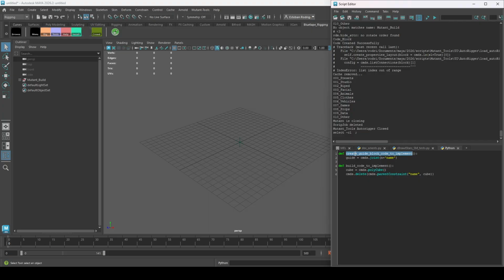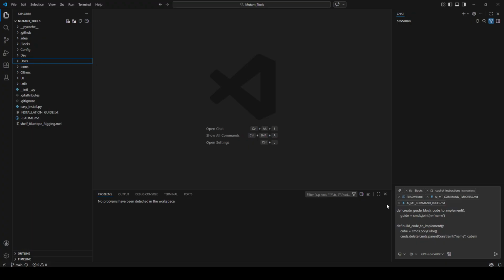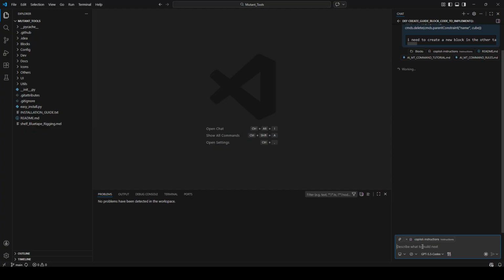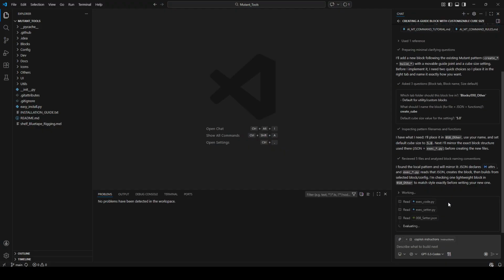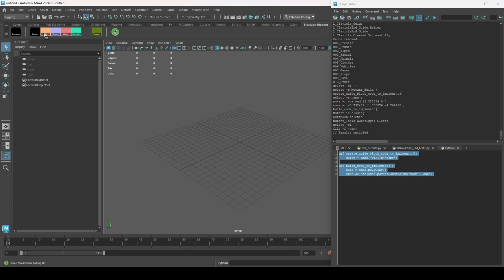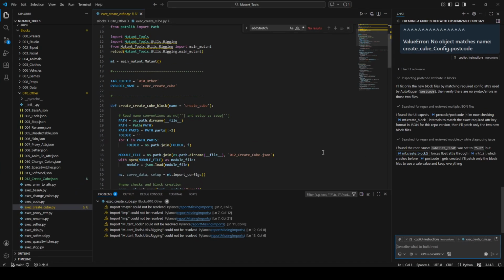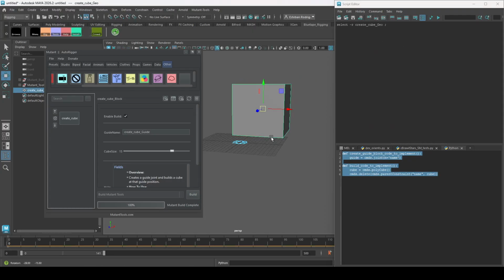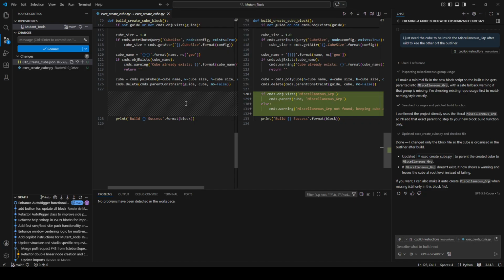How to create Rigging Blocks Using Copilot AI // Mutant Tools Rigging System